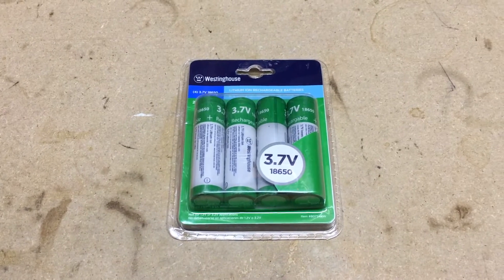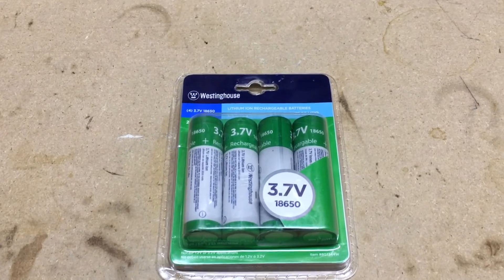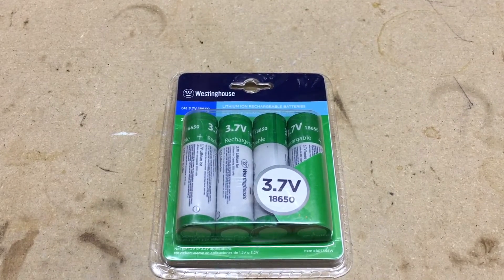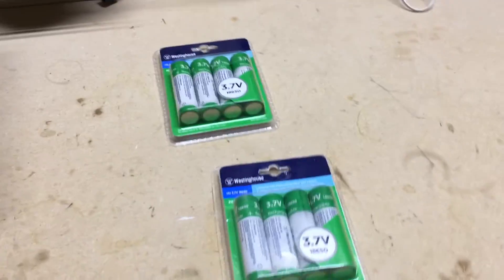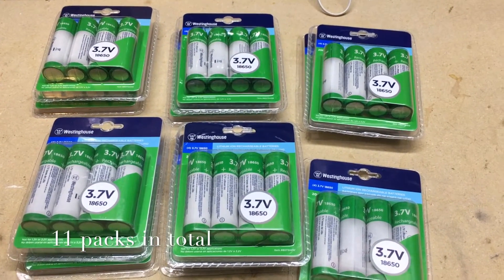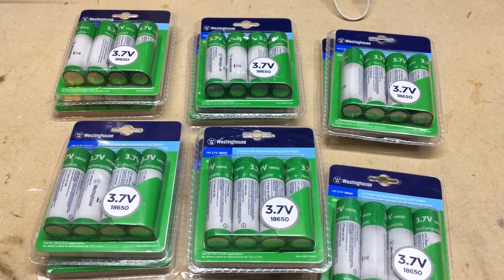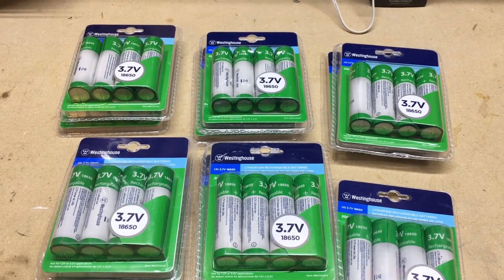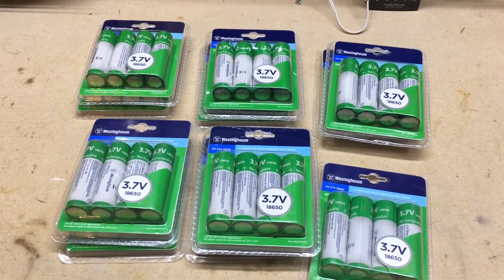Walmart Sells 18605 Batteries - $1.25 per cell - Best $$$ ever spent!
Found 11 packs of 18650 Batteries on clearance at our local Walmart.  I see a new renewable energy storage project in the future!
2000 mAh each.